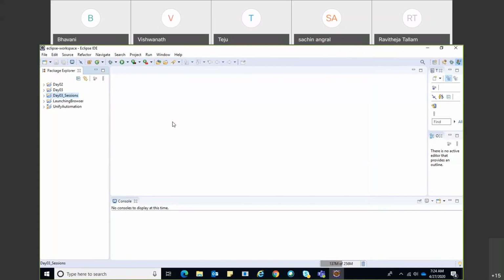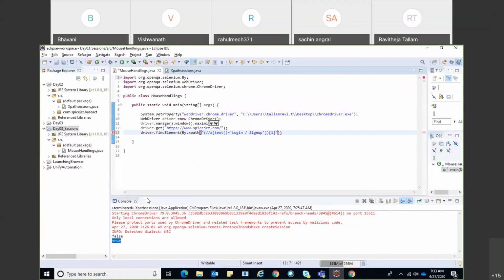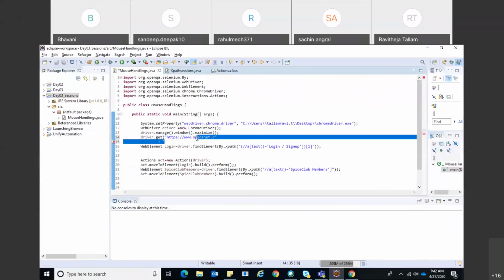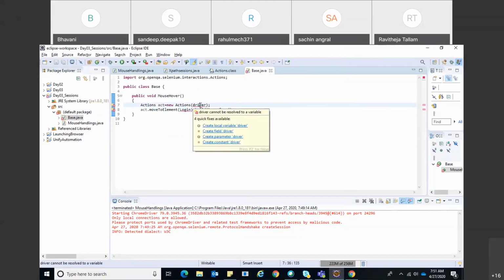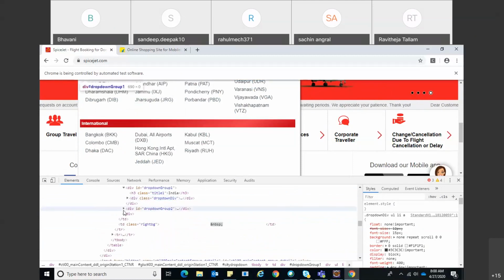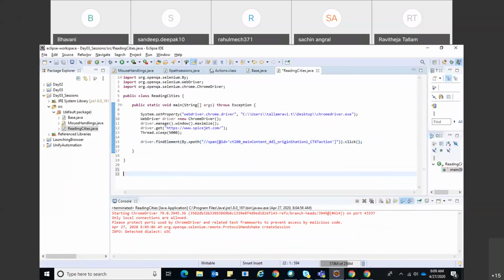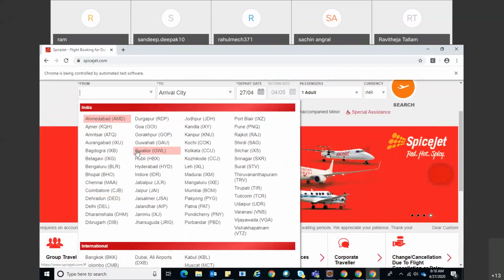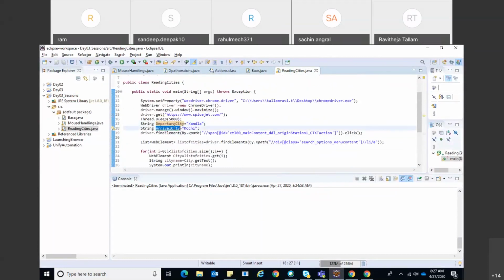Selenium sessions Day 03 - Automated Spicejet.com login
New *Online* Selenium Daily batch by *Ravitheja* starting  *From May 09th*

📣📣📣 Fees : 8k

More details about this batch

*✅Successfully transformed 100+ students to Automation*
*✅Experience Java like never before, will be your strongest point*
*✅Java, Selenium, TestNG, Page Object Model, Maven, Jenkins, SVN etc*

▶Interview preparation with real time questions & Resume writing assistance
▶Guidance session from earlier batch students
▶Professional grade assignments to strengthen concepts & programming

- Duration: 1 month ( Saturday 3 hrs + Sunday 3 hrs ).
- Timing :- 7 am to 8:30 am
- Fees :-  8k only for this batch

*Trainer name :- Ravitheja